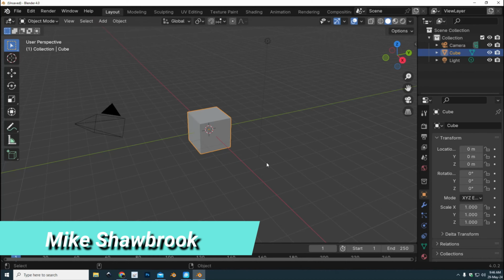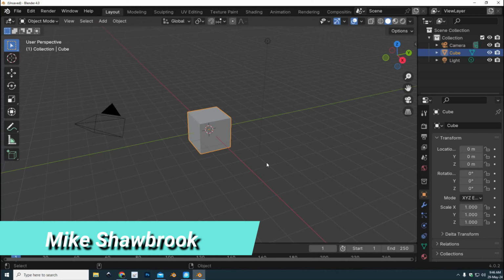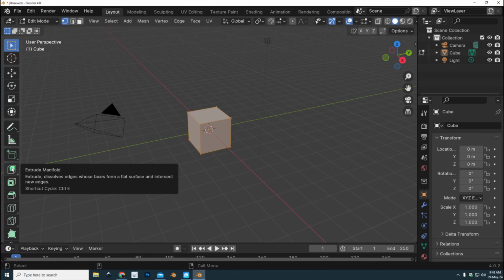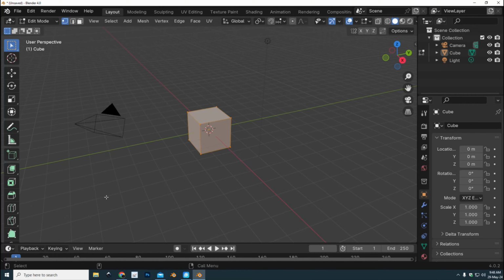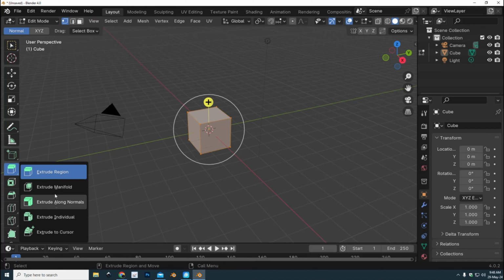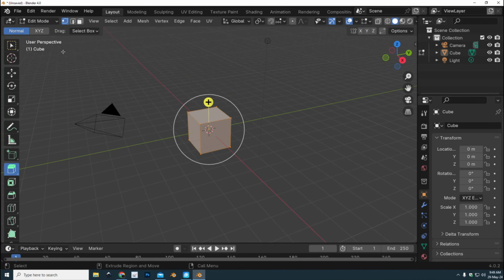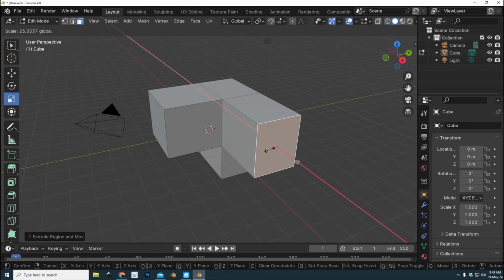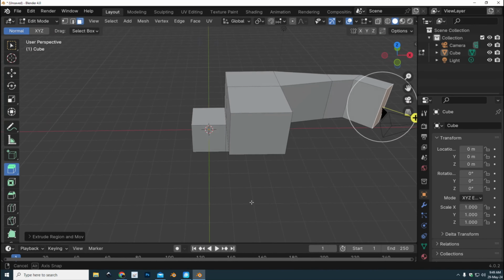3. Blender tutorial for beginners : EXTRUDE faces in BLENDER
In this third video in my new BLENDER series, I will show you how to EXTRUDE faces from your object

appreciated !